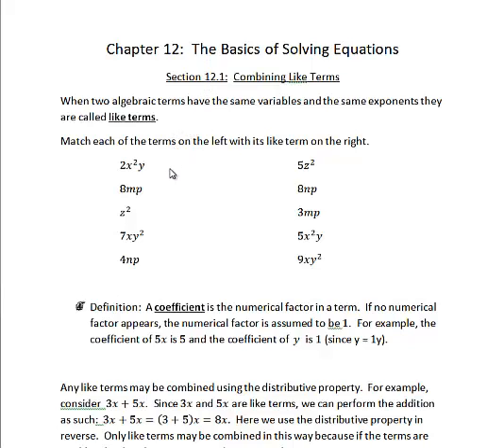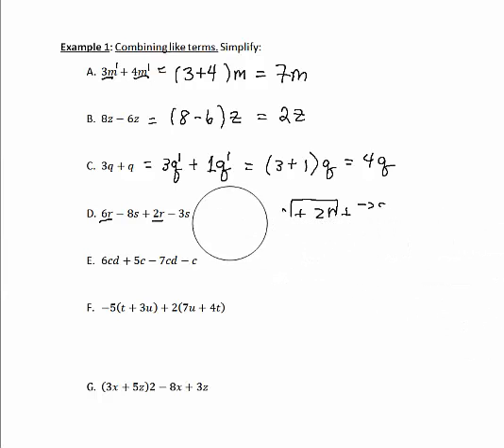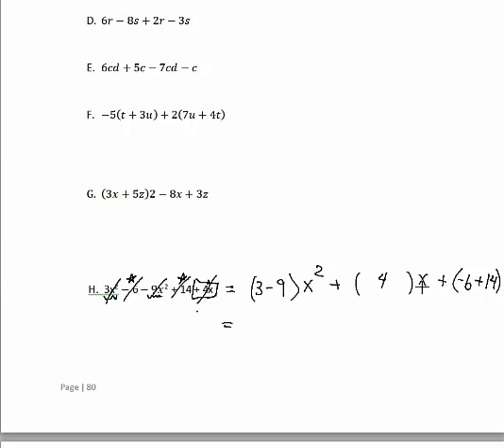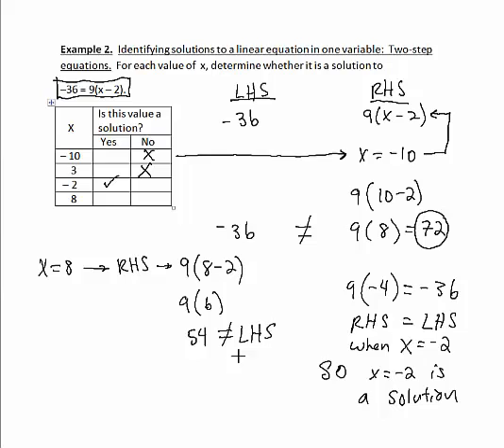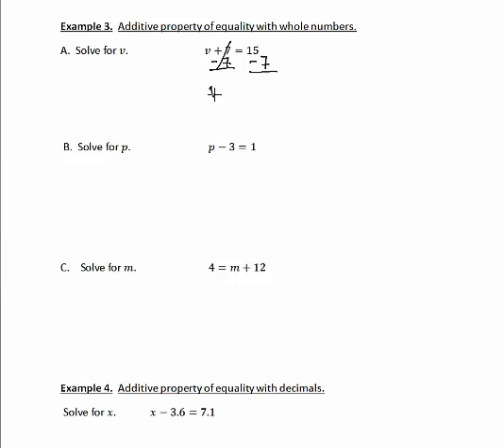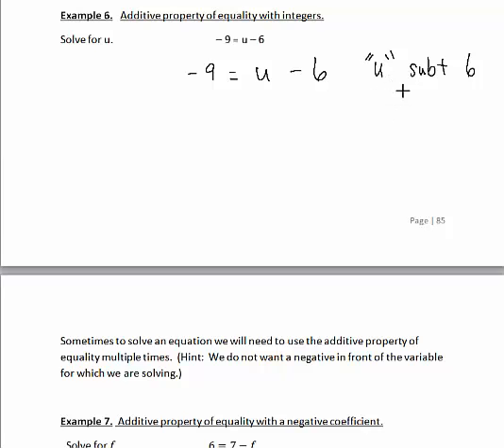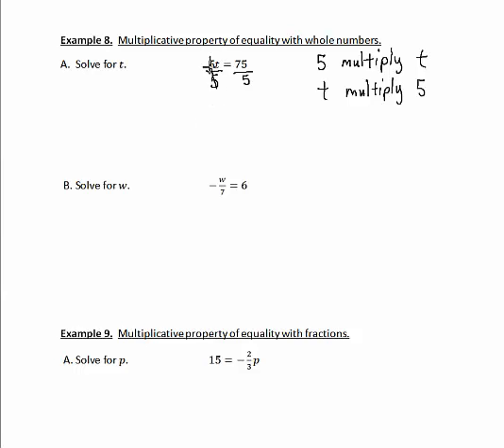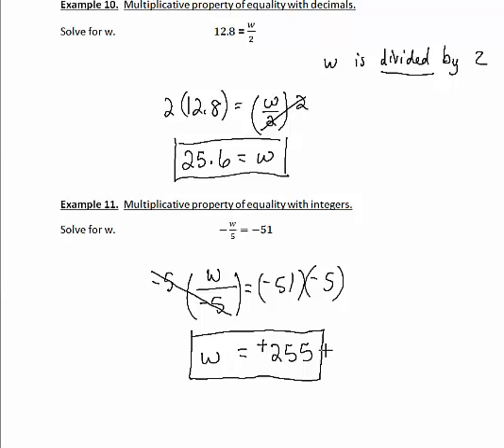12 The Basics of Solving Equations